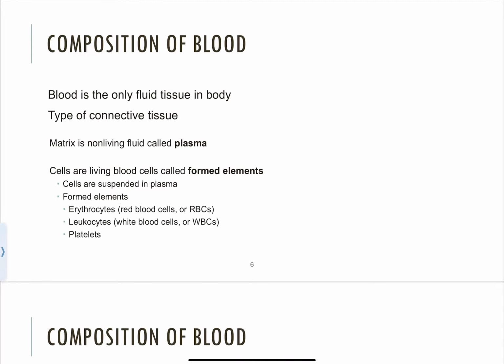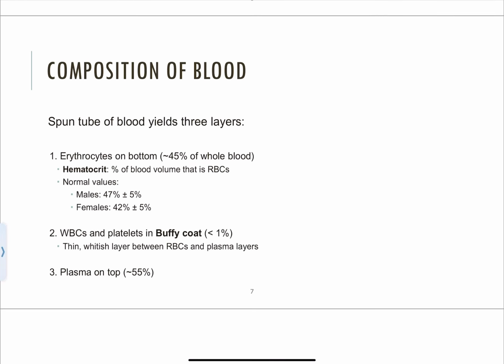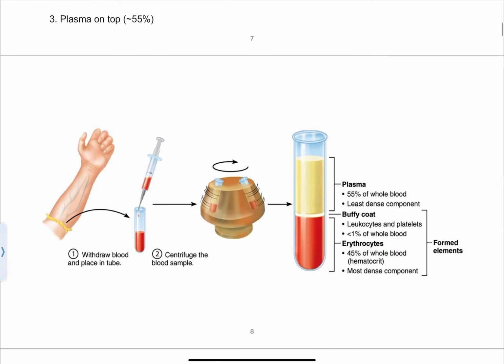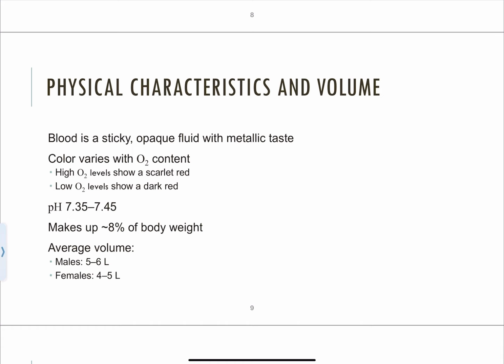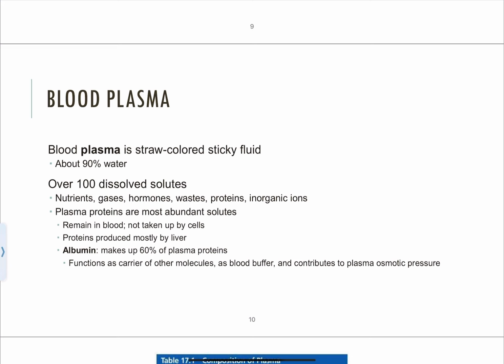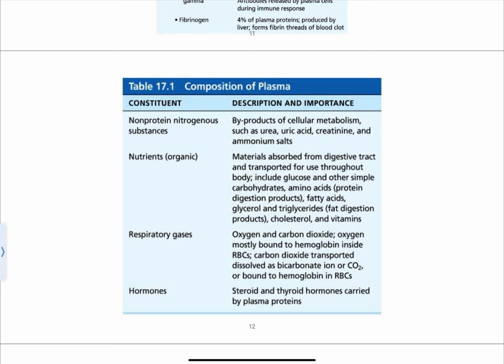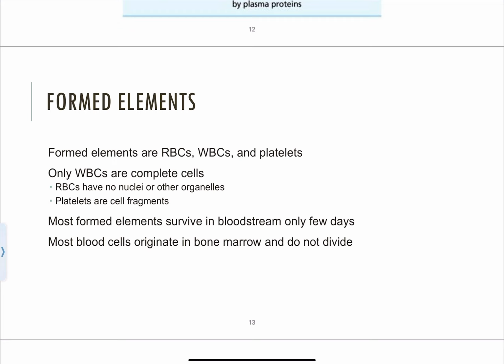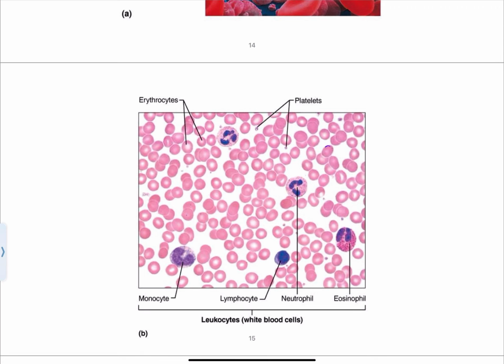17.2 - Blood Composition